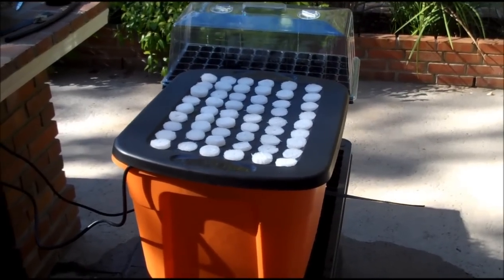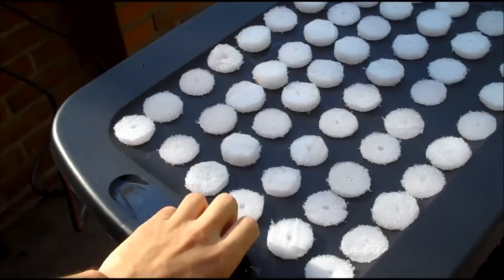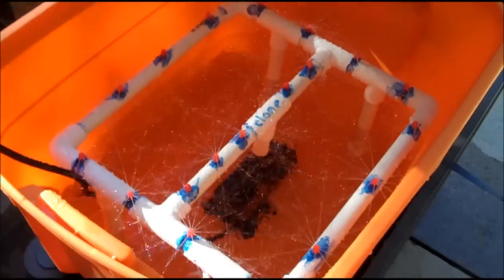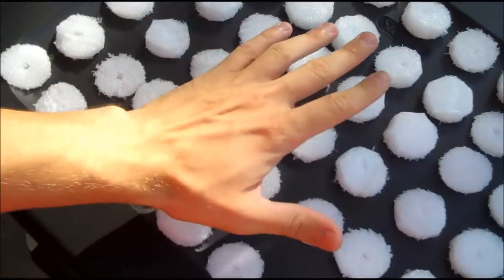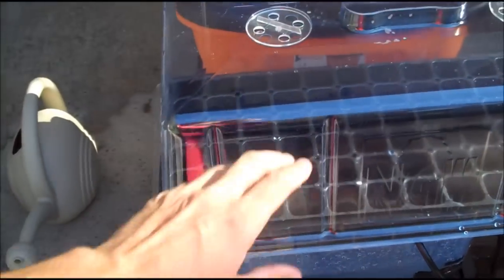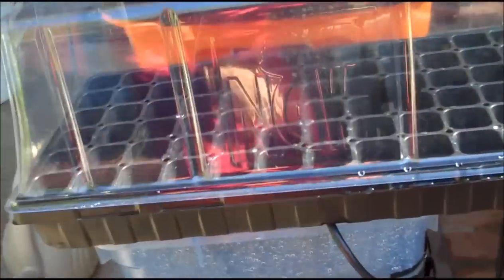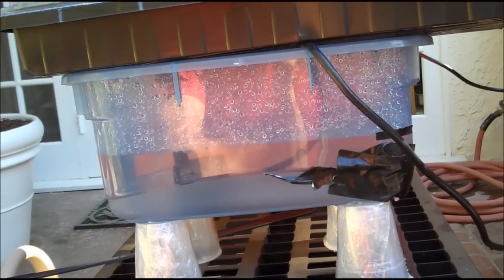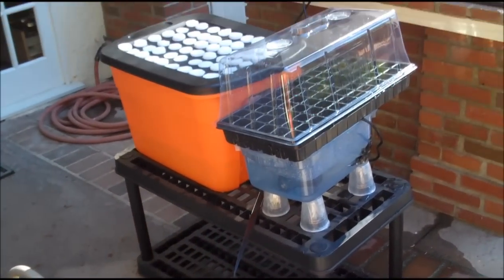Aeroponics & Hydroponics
The Michael Gordon Channel! grows, shows, paintball. Weekly Videos!

Make sure to also send a YouTube friend request